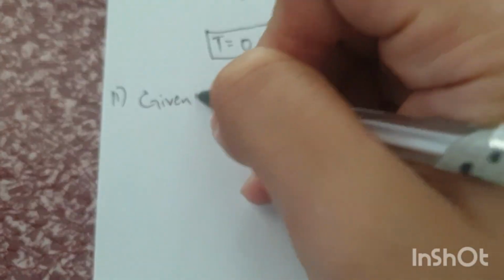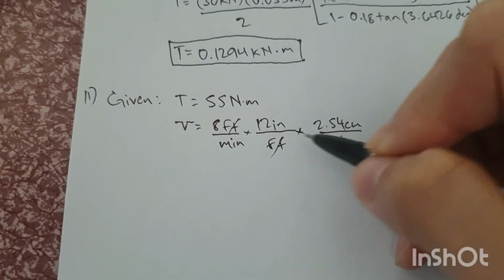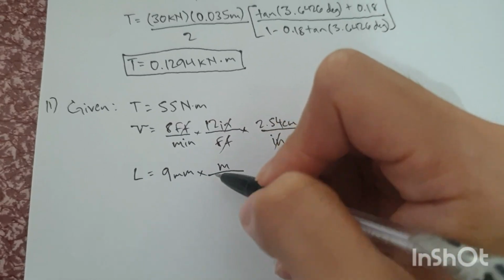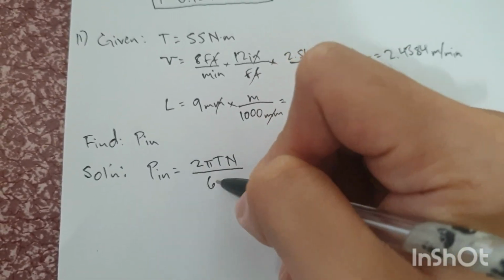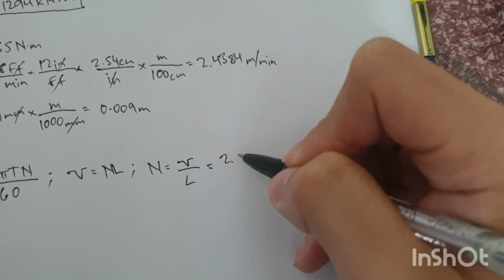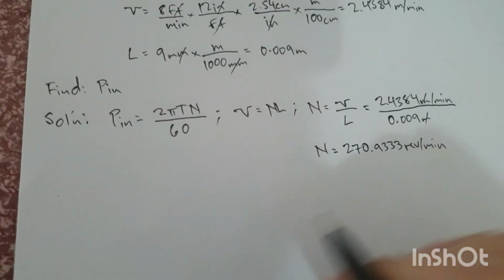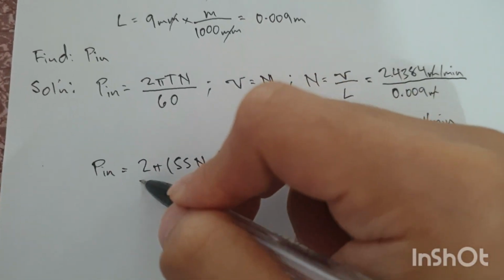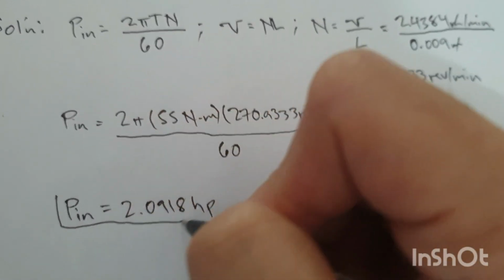Niccolo Santiago 3MEc Power Screw Recitation Item 11